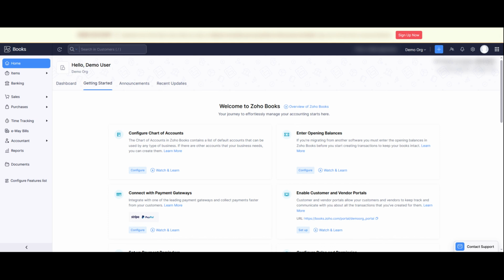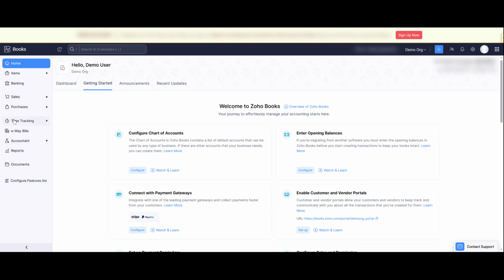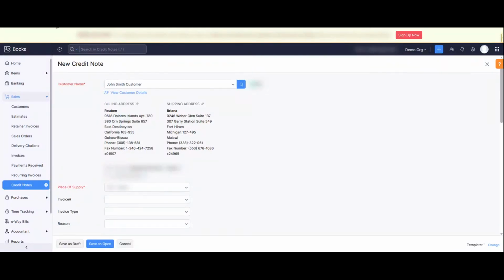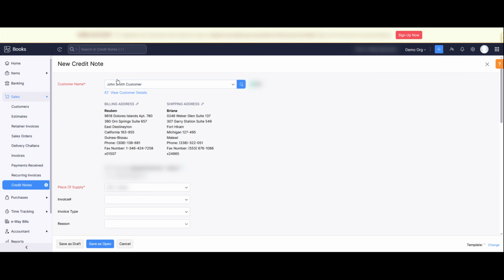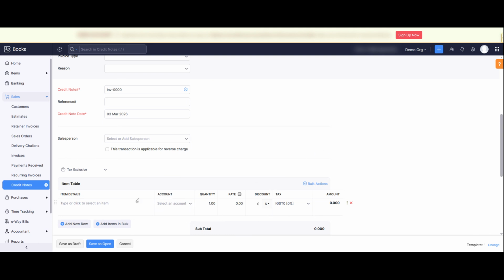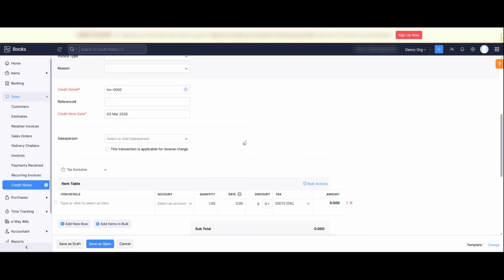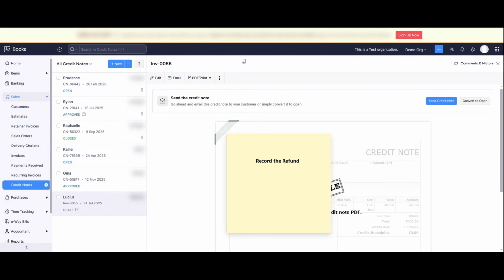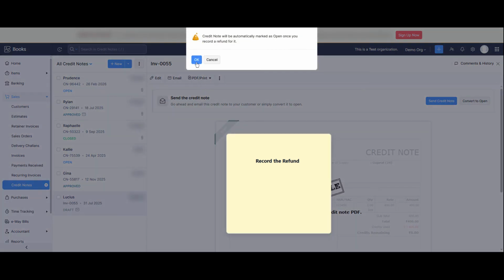How To Record A Refund Paid To A Customer In Zoho Books (2026 Easy Guide)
Learn how to properly record a customer refund in Zoho Books using Credit Notes and the refund feature. This step-by-step tutorial shows the correct workflow to keep your accounting accurate.

Timestamps
0:00 Introduction
0:25 Go To Sales And Open Credit Notes
0:57 Create A New Credit Note
1:35 Save The Credit Note As Open
2:08 Use The More Menu And Select Refund
2:38 Record The Refund Payment Details
2:57 Final Tips And Outro